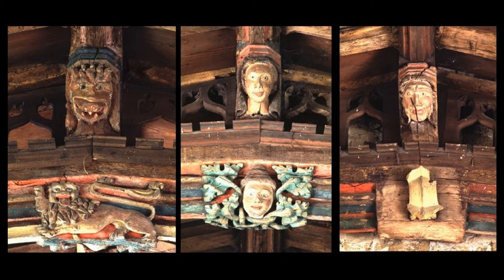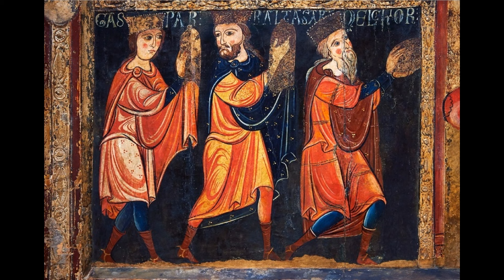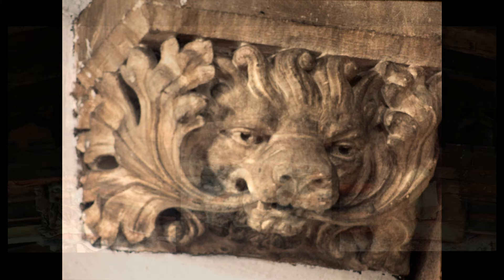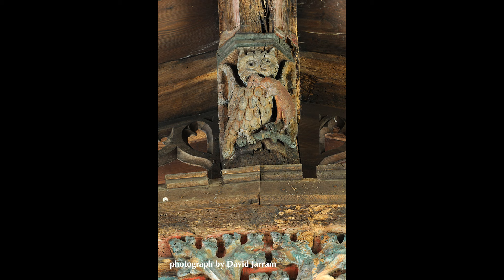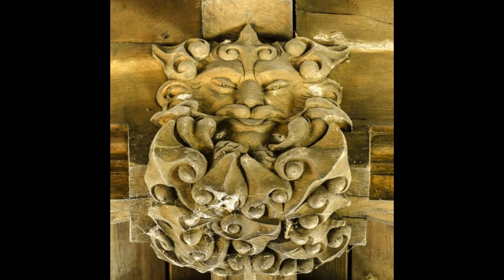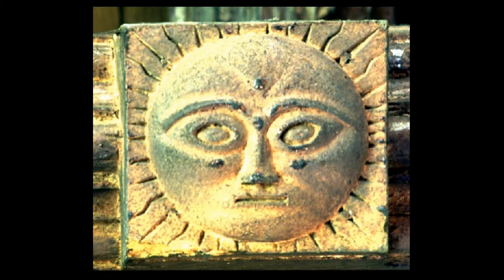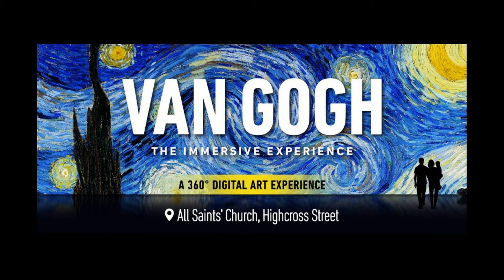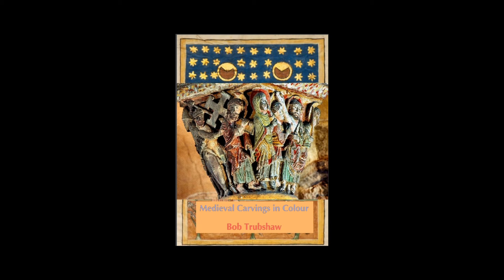Medieval carvings with original pigments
This video investigates mid-fifteenth century paint on carvings inside some Leicestershire churches.  And why we know it’s fifteenth century and not later.

This is the link to a free PDF I put together in 2019 which has much more information about medieval carvings in colour